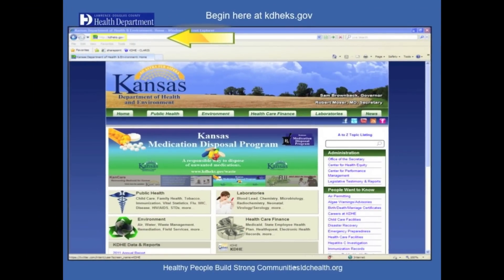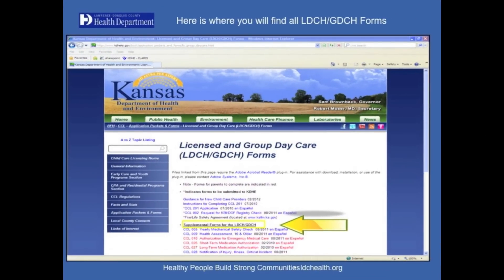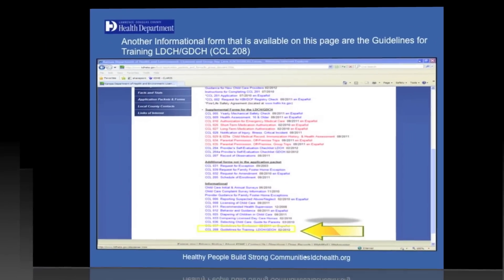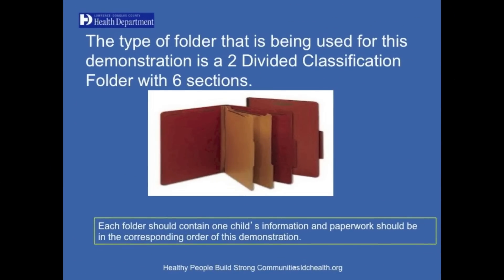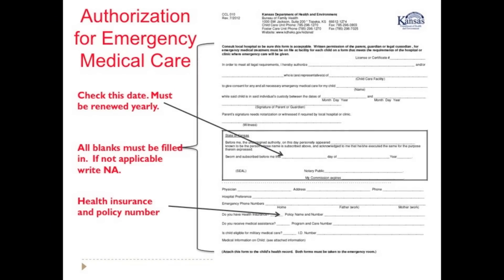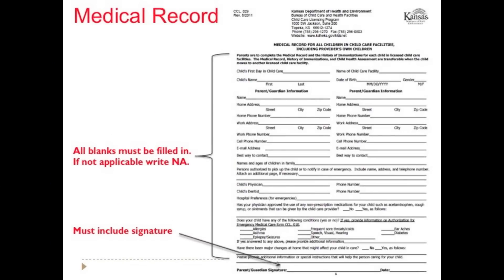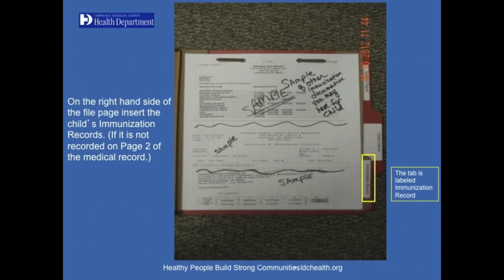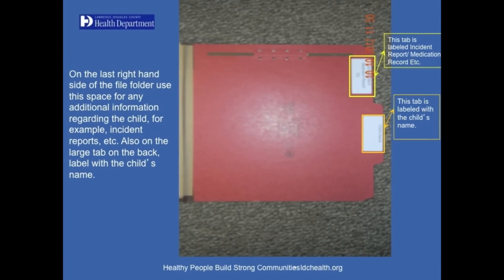How to organize your child care licensing children's files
The Lawrence-Douglas County Health Department has created a system to become better organized and help meet state regulations. Here's a step-by-step guide to help.